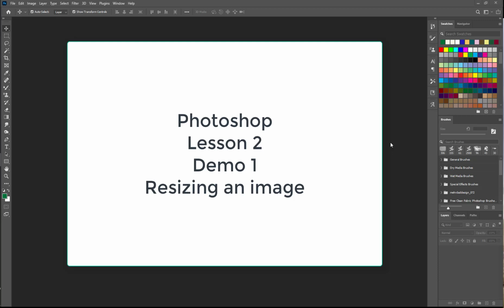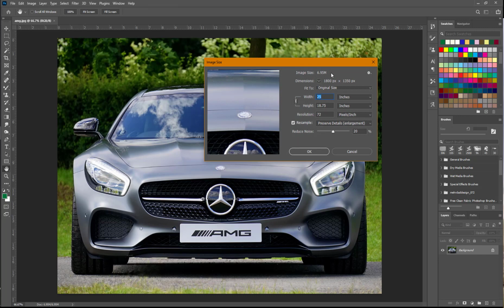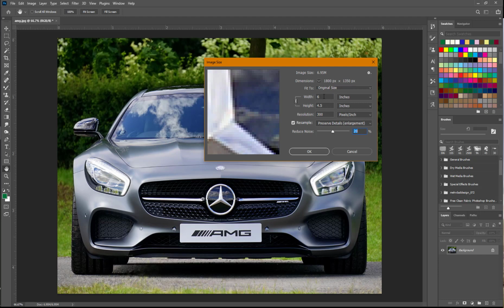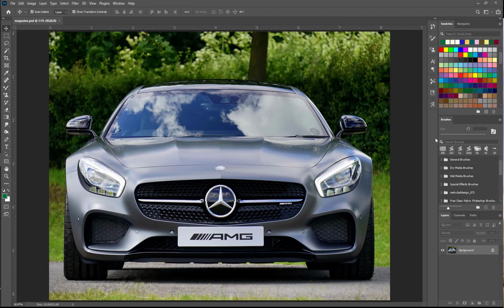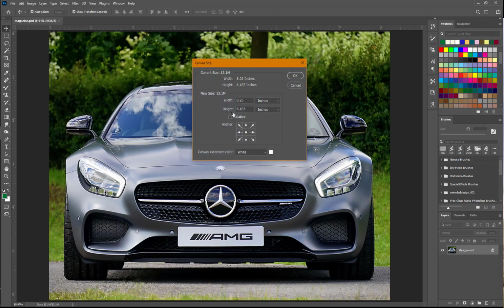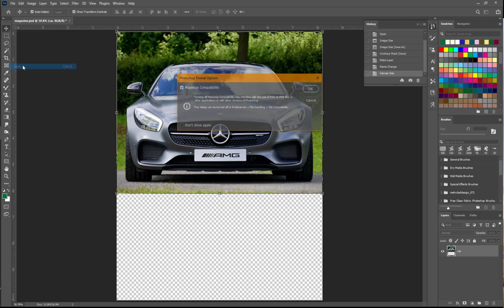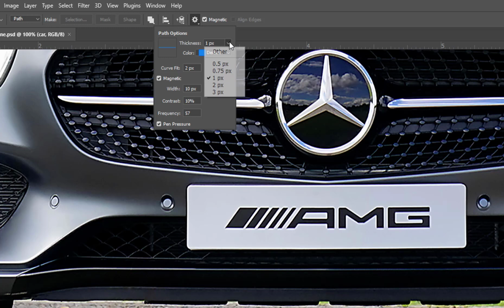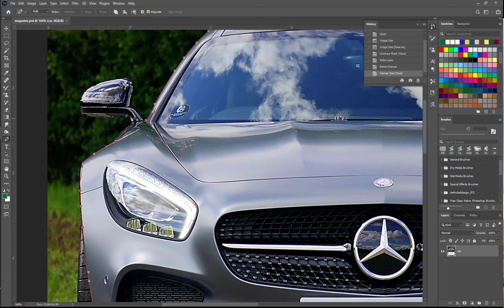Project 2 Photoshop demo 1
Resizing images